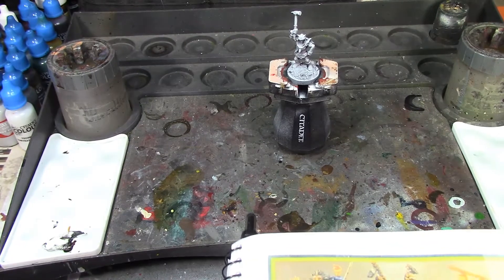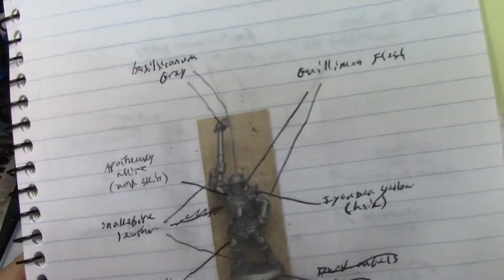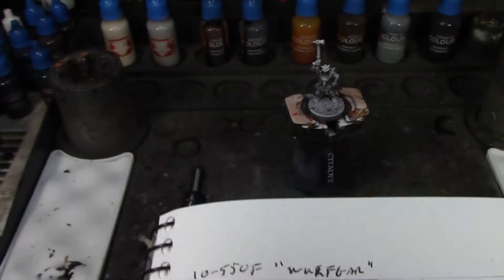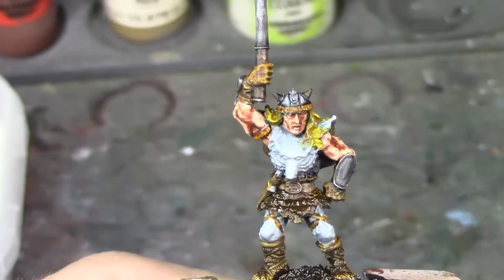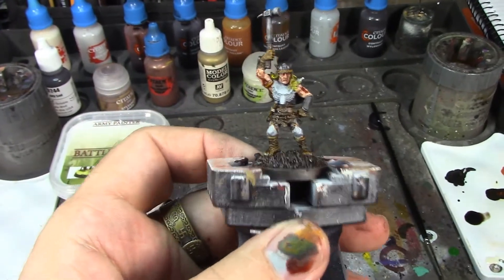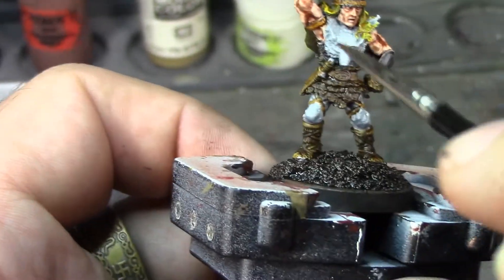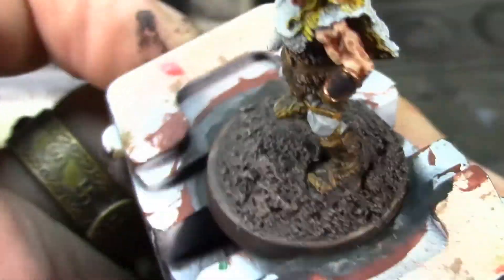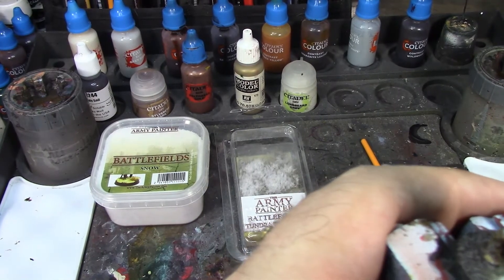Wulfgar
The last Quaran-Tuesday!